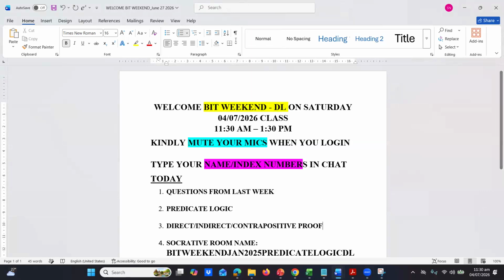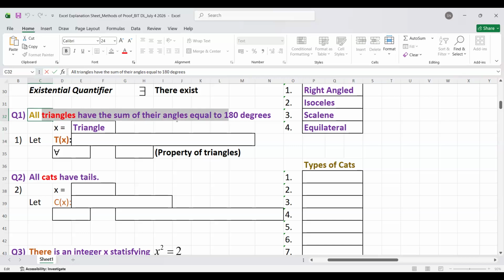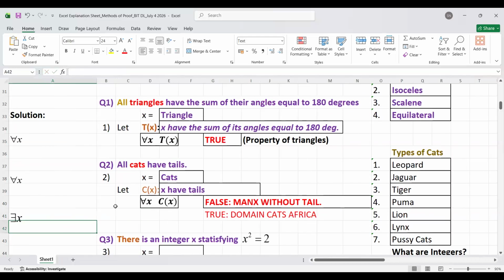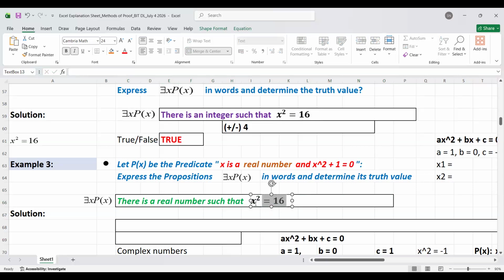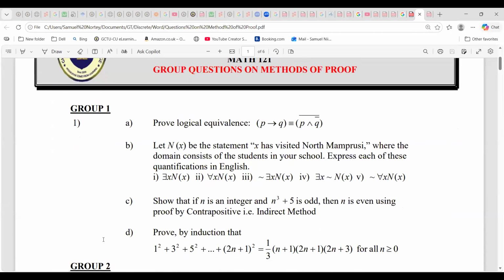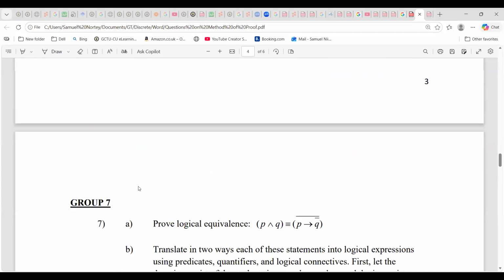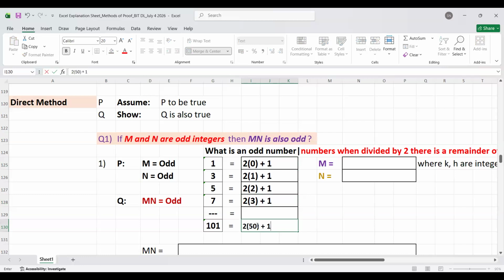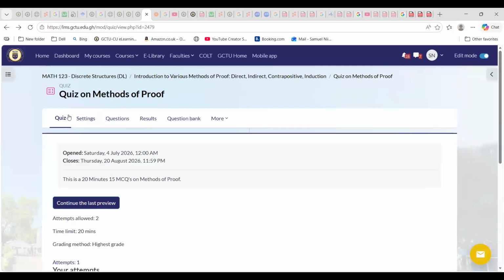Wk3 04 07 26 Discrete Structures Mr Samuel Nortey